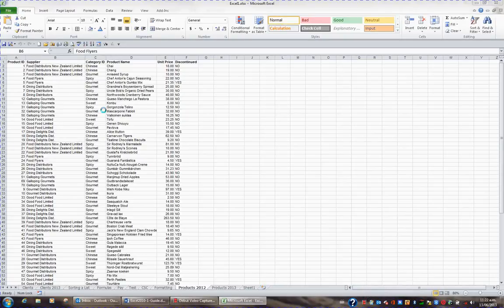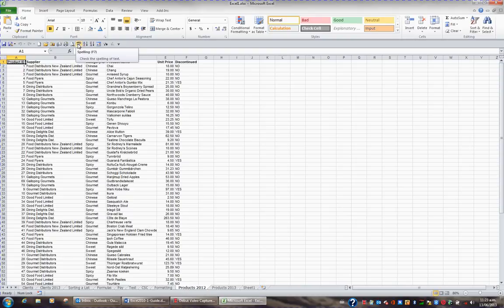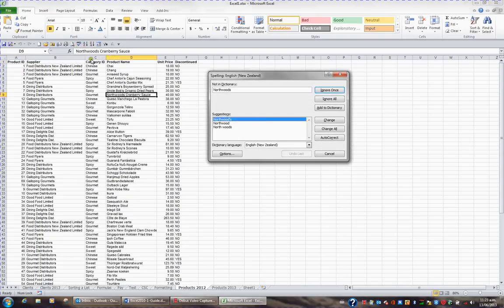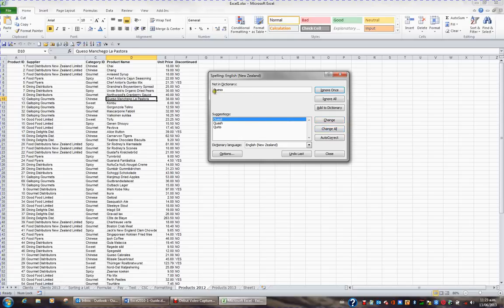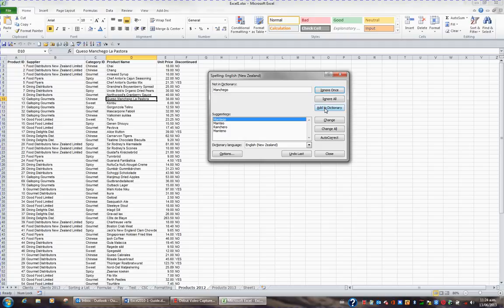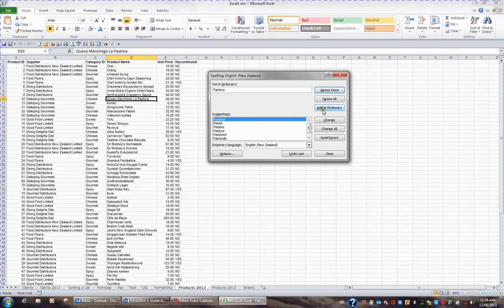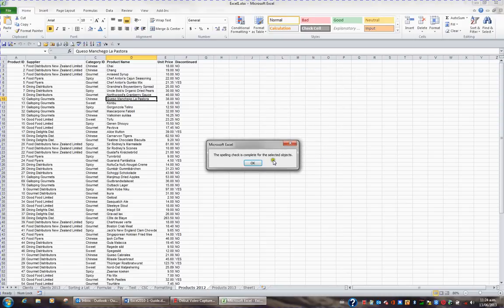Microsoft Excel 2010 Level One Video 34 Spell Check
Microsoft Excel, video 34, Run the Spell Checker, Test Spell Check Options @softwaresolutions.